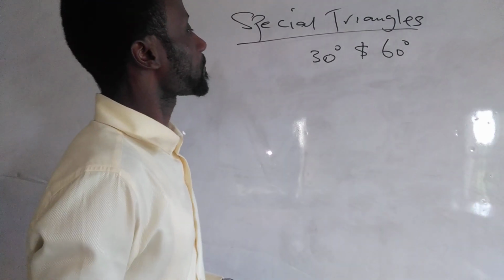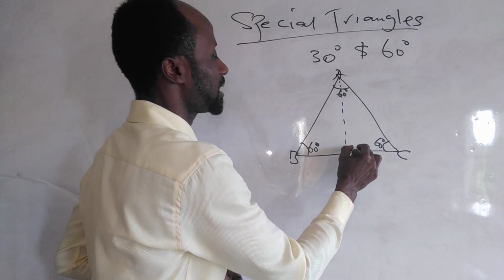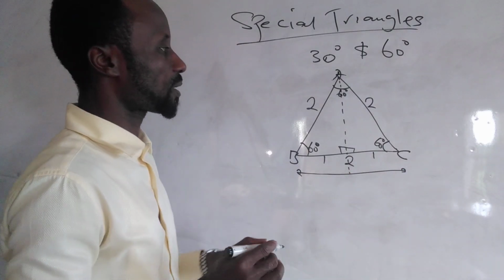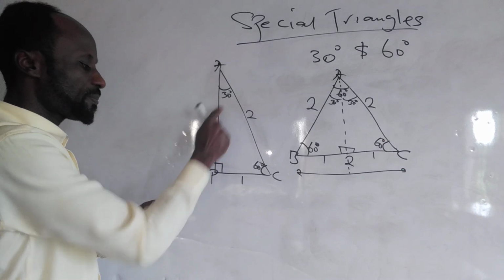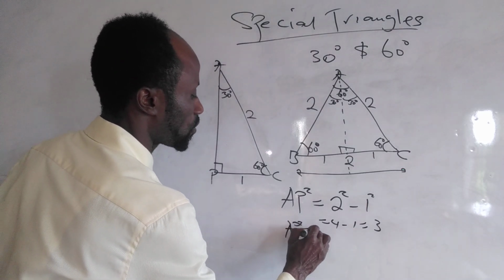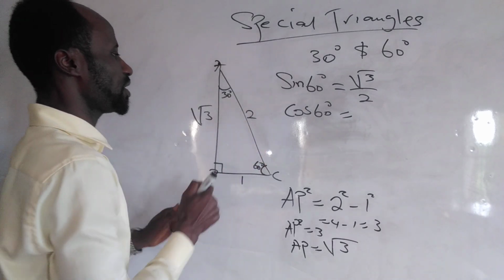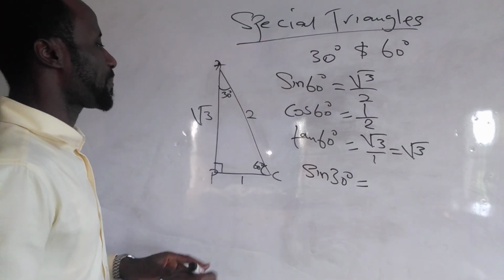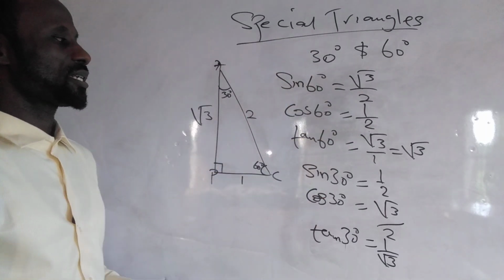special Triangle by Dickson Eteowo